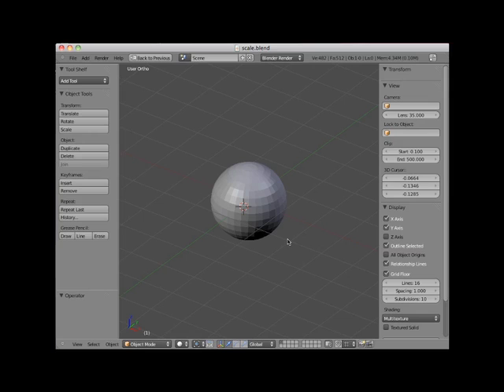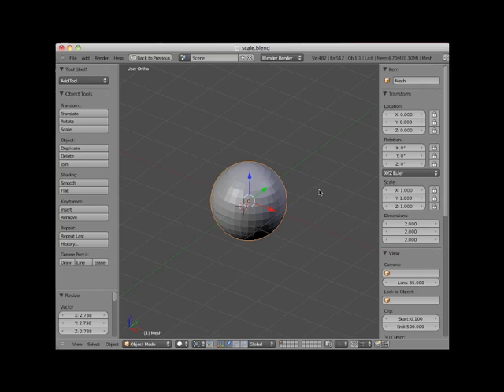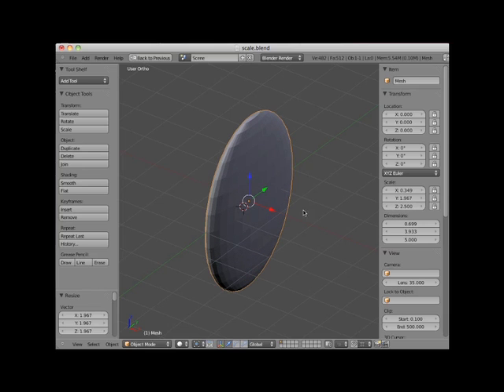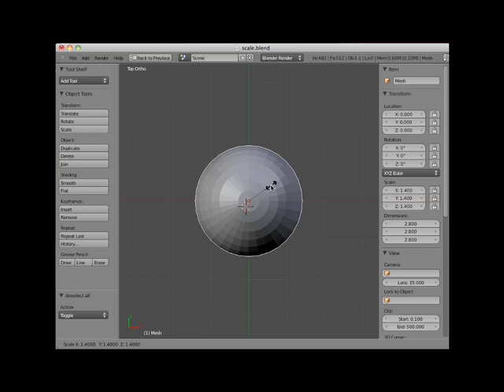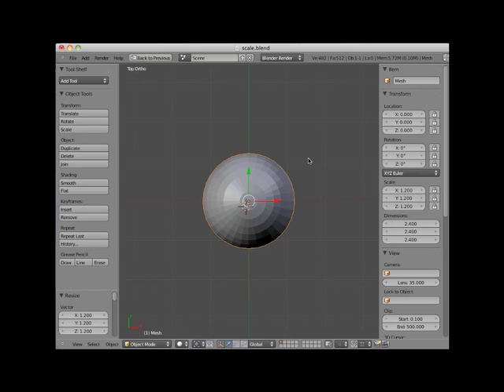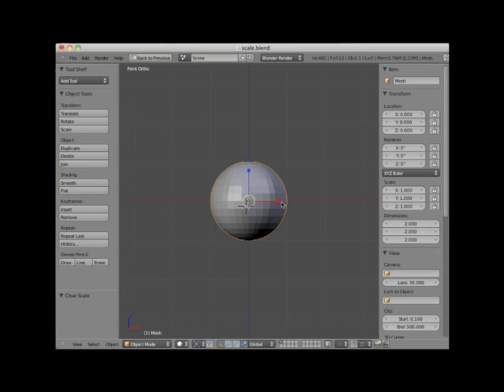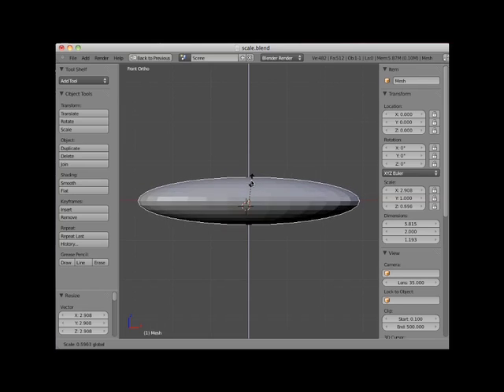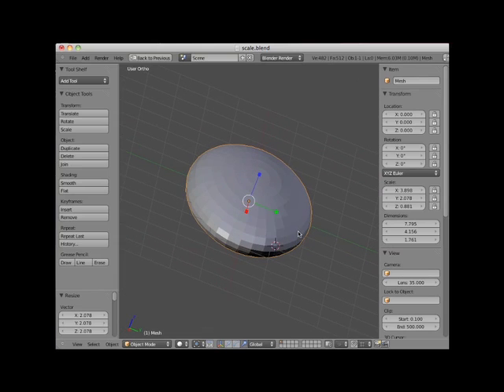Blender, Lesson 01 14 ScalingObjects -Neal Hirsig